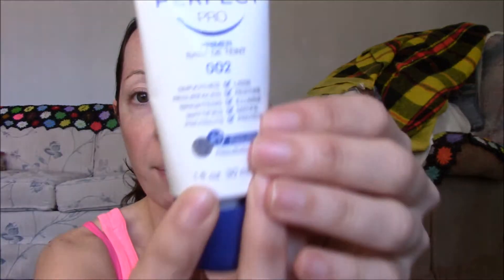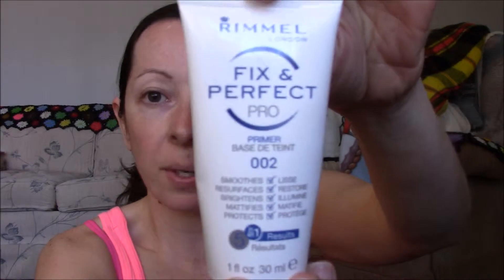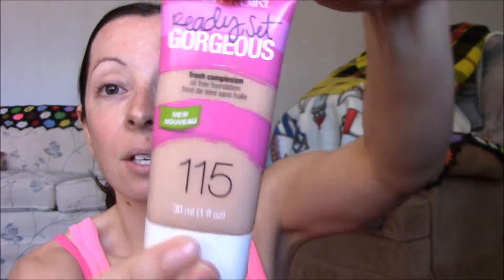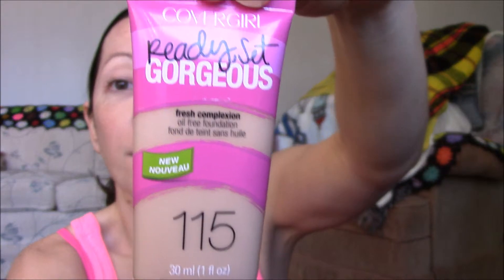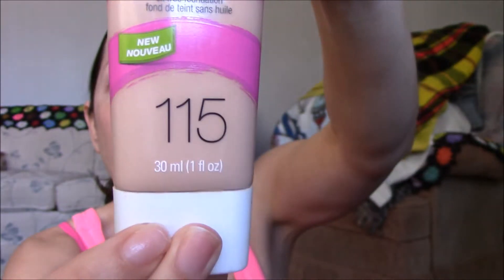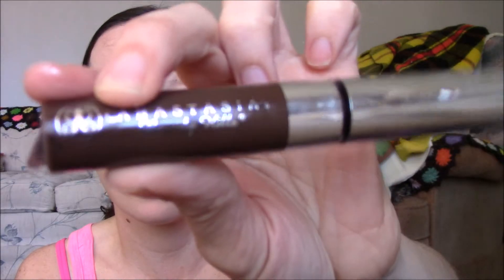The " No makeup look"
Sorry for uploading this video so late at night guys but I ve been busy and lost track of time...
Hope you like this " No makeup look" tutorial and you find it useful.
Have a great rest of the week/ weekend and I will see ya all on my next video!!
xoxo

Leslie

* Fullips lips enhancer: Make your lips fuller and sexier without surgery ( First impressions and demo):